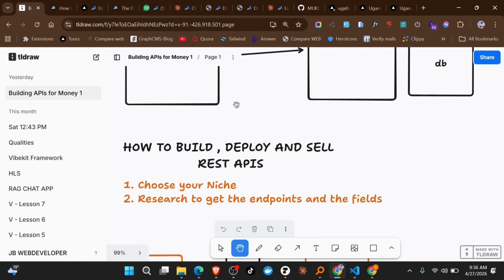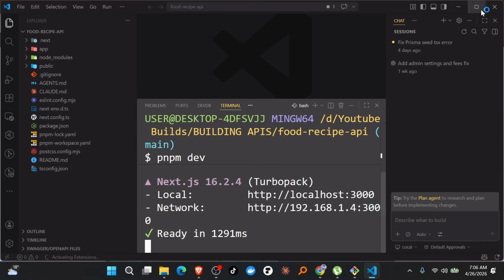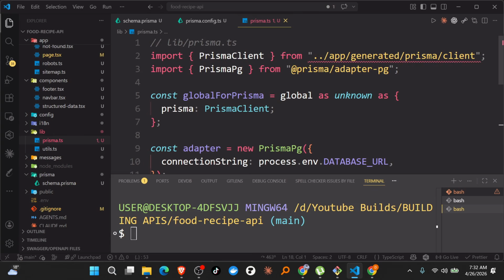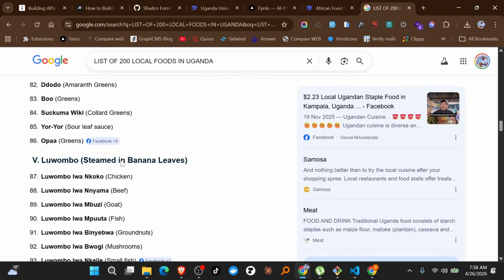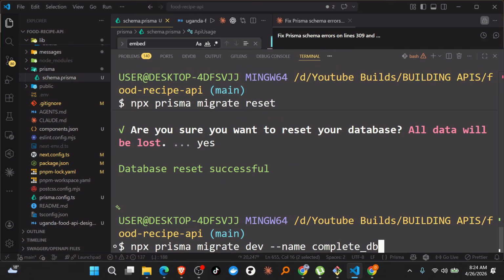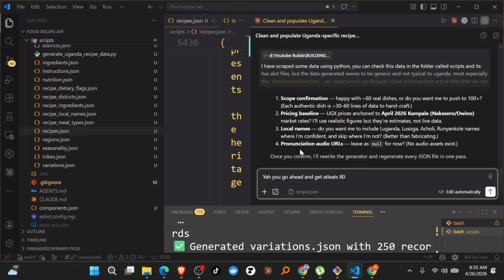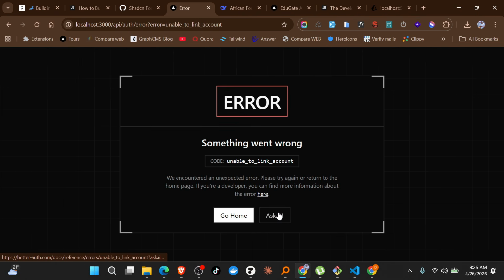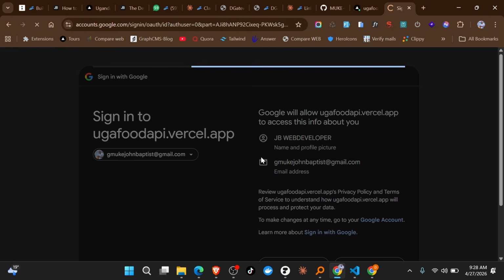Lets Build and Sell an API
Ready to dominate 2026 as a Fullstack Developer?